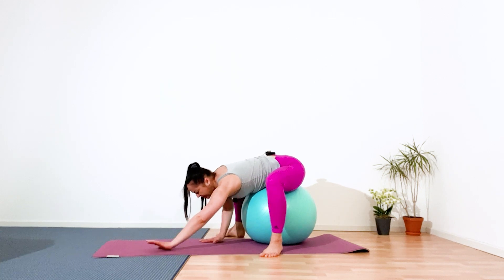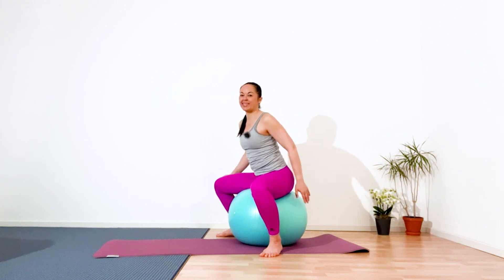25 min Back Yoga Stretches with a Swiss Ball | Sequence to Ease Back Pain & Maintain a Healthy Spine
Back pain is often the result of having weak stabilizing muscles supporting your joints. Therefore exercising is the easiest way to get relief from nasty back pain.

Today's back stretch practice will allow you to strengthen and soften the muscles of your back in order to keep your back strong, healthy and in good condition.

Give yourself time for this sequence and notice how your body feels in each pose. Always listen to your body, especially if the poses are new for you.

By adding a time to yoga, you’ll be giving your body the love it deserves.
Be Happy, Be Healthy!

35 min Total Body Toning Yoga & Sculpt with a stability Ball | Health & Wellness Yoga Ball Workout

25 min Detox and Reset with a Stability Ball | Poses that Help You Bend Out the Bad Stuff

and I am always glad to your likes and comments!